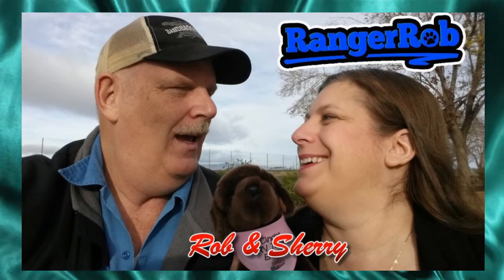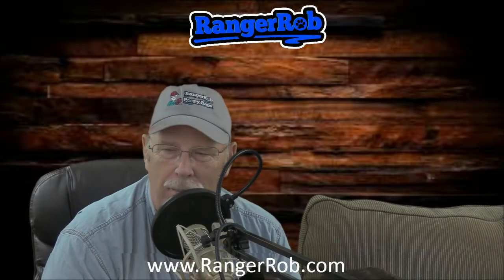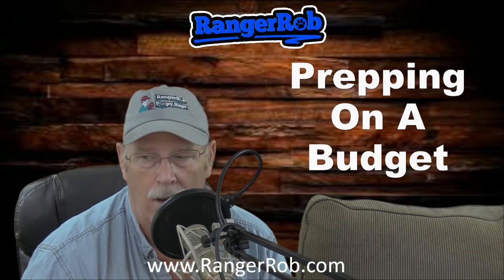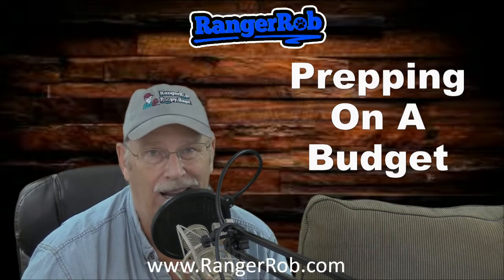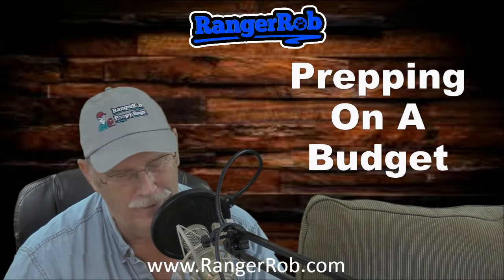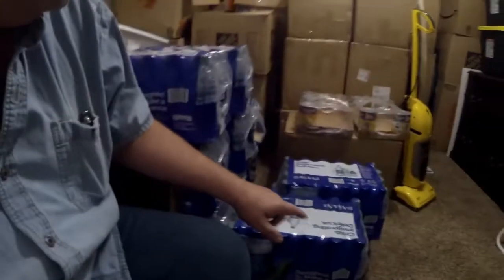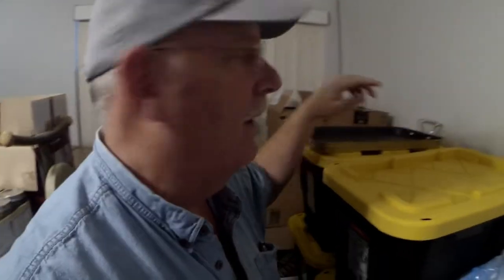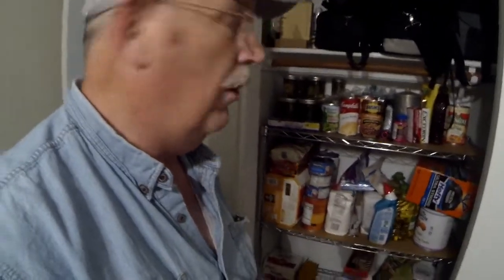Prepping On A Budget with RangerRob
Today Rob is talks about "Prepping On A Budget".
Rob takes the time to show how his family has been prepping over time.
Rob reviews water storage, food, and how they plan to cook off the grid.
Share in the comments what devices and resources you use to play music at home, travel and in your car.

RangerRob Pet Poopy Bags:
Rangerrob Poopy Bags On Rolls & Fabric Dispenser:

Rangerrob Poopy Bags, Rolls Only Refills:

RangerRob Original Sheets: